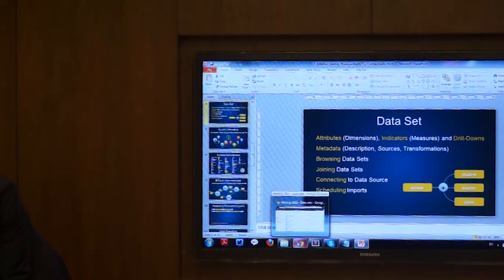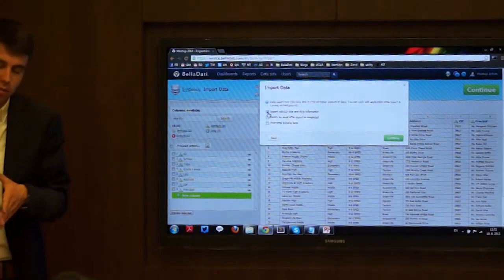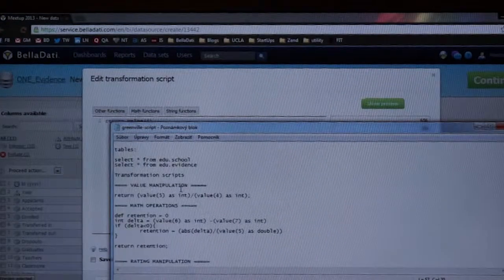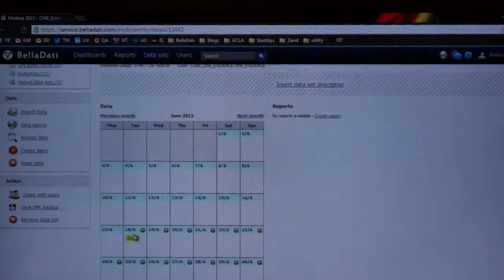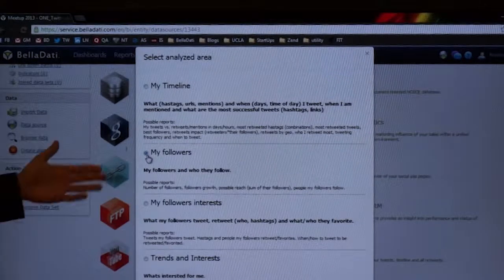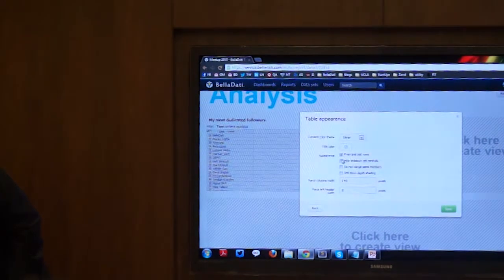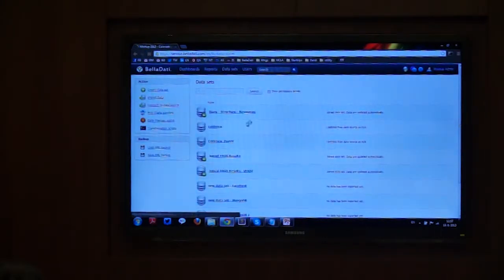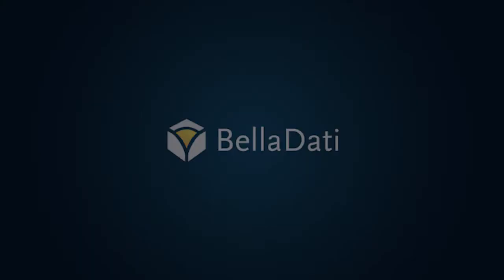BellaDati Meetup Singapore PART 5 - Advanced Analytics